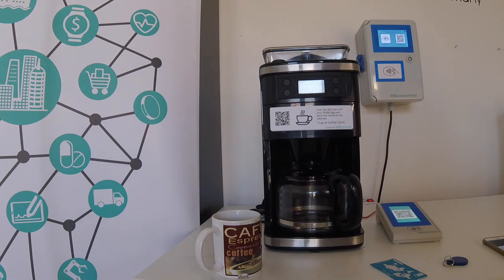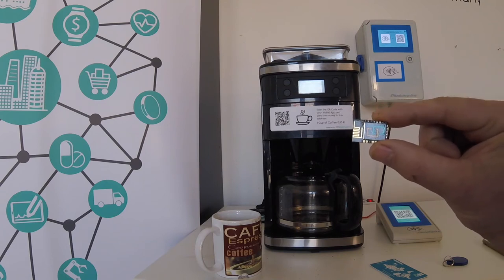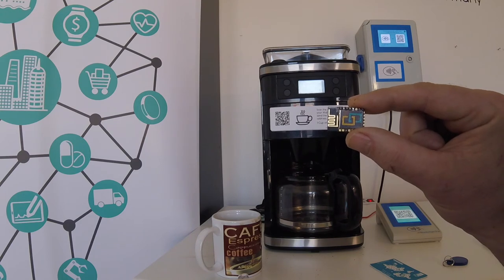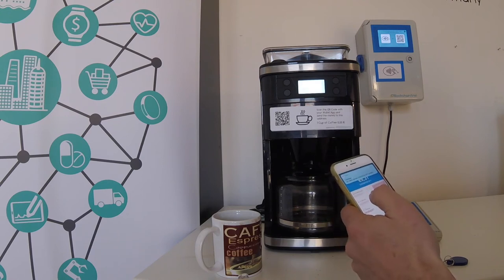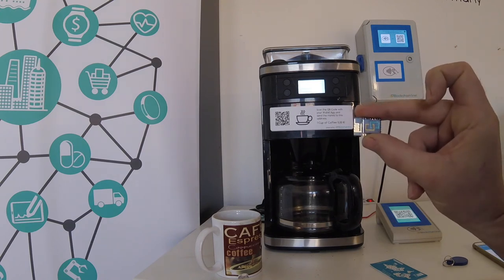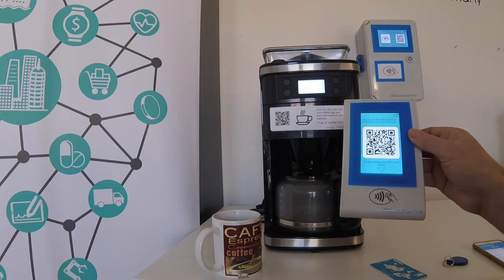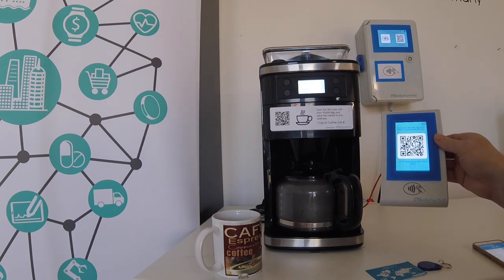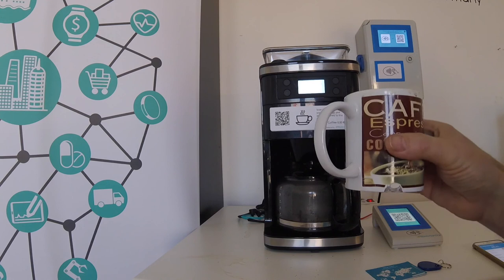EthanBIoT© Coffee Machine from Blockchainfirst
This solution is a pretty simple one but the intention of this demo is to show how easy it is to integrate a payment channel into any kind of machine or appliances.

In this Showcase we have this tiny less then 2 Dollar Ethan BIoT Device integrated into this coffee machine. This device has a build in Wifi Module and is connected to the internet. We also have softwarewise implemented a so to speak light client. You can set a Wallet Address in this device and if the money, the user send correspond to the value 30 cent, the Ethan BIoT triggers the internal electronic in order to brew a fresh coffee.

By the way we call all our IoT Devices BIOT and this stands for Blockchain Internet of thinks.

The purpose of this demo is to show that for just 2 Dollars worth of Hardware and a small peace of software you can integrate a so to speak payment channel into almost every appliance. Whats great about this is the fact that everybody can sell something without any intermediary or payment provider. The money goes direct to your wallet just like that and I thinks this is a real game changer.

For current or even older Devices and Appliances we have developed this Terminal. We call it Ethan BIoT Terminal. This device has a serial and ethernet interface so that we can connect almost every Device such as Vending Machine, Washing Machine or even an old fashion EV Charging Station.  You can pay at at the Terminal with your Wallet App and with Ethan NFC Card or Ethan Keyholder Wallet as well.